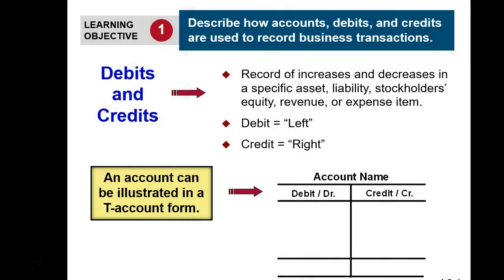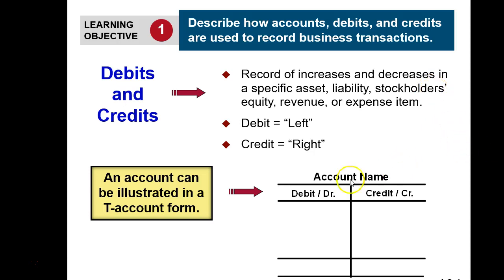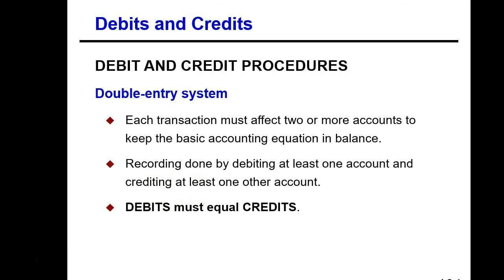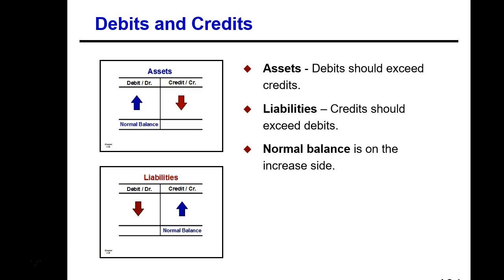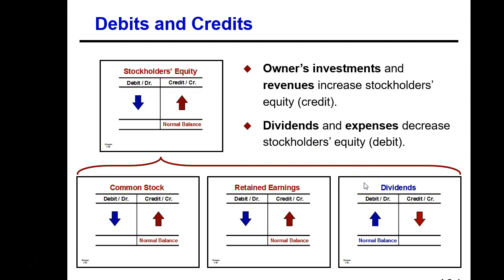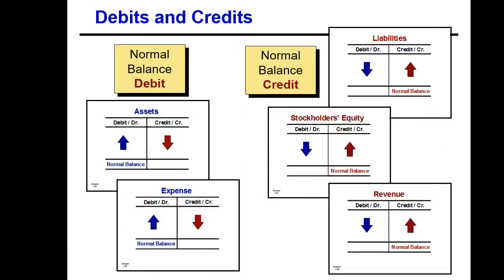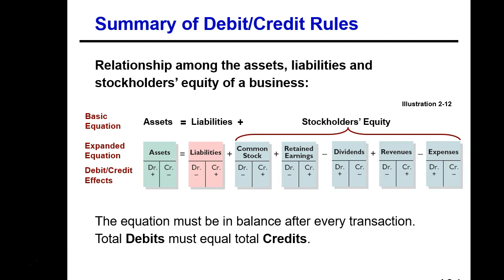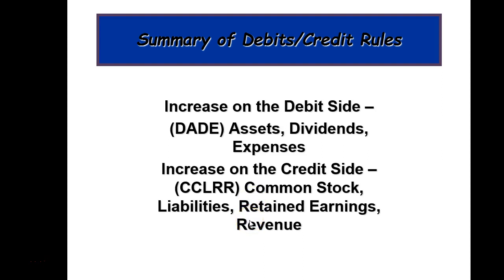Chapter 2 Rules of Debits and Credits